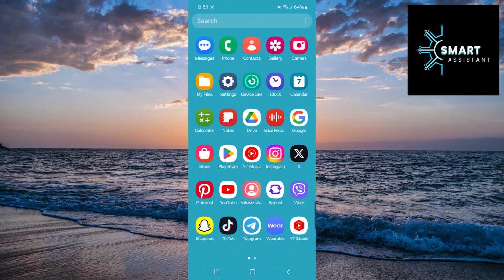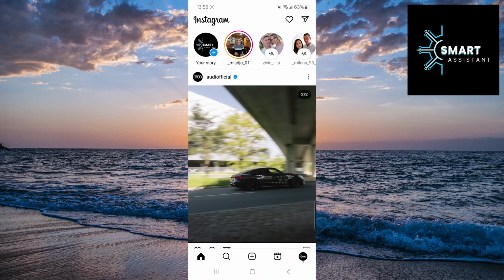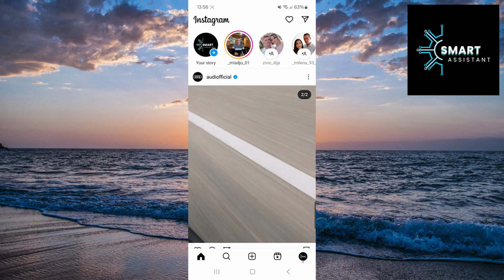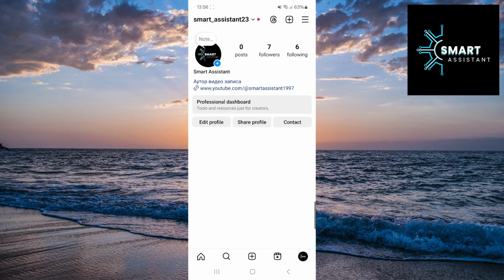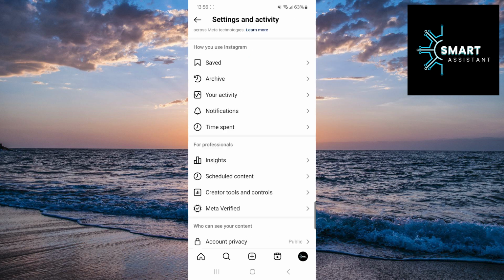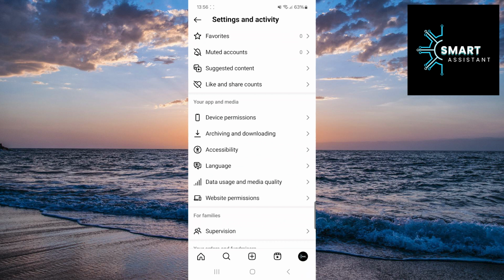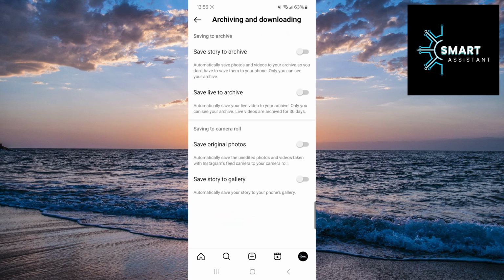SAVE STORY TO GALLERY || How To Automatically Save Instagram Stories To Gallery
In this tutorial, I will show you how to automatically save Instagram stories directly to your device's gallery. Instagram stories are a great way to share moments with your followers, but sometimes you may want to keep those special moments for yourself or review them later. By activating this option, your stories will be automatically saved in the gallery, allowing you easy access to them outside the app.